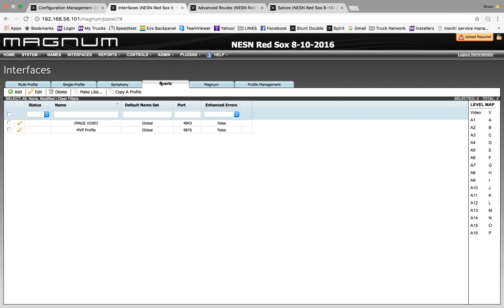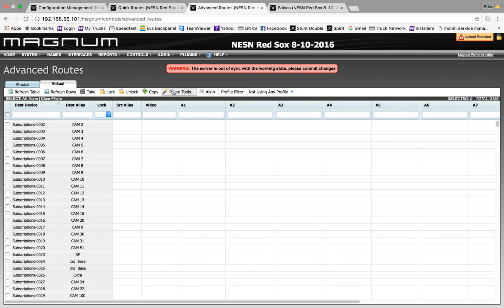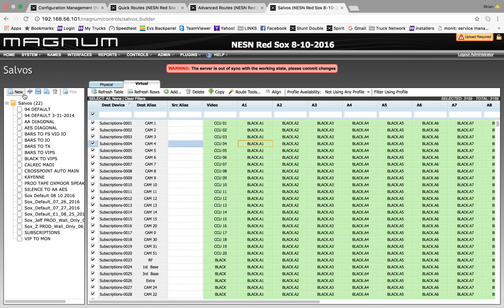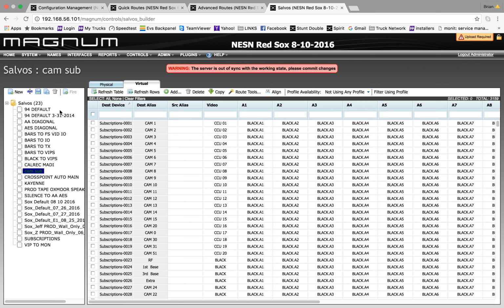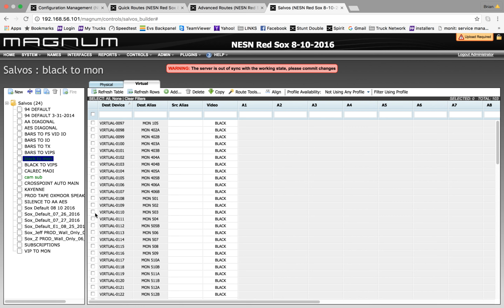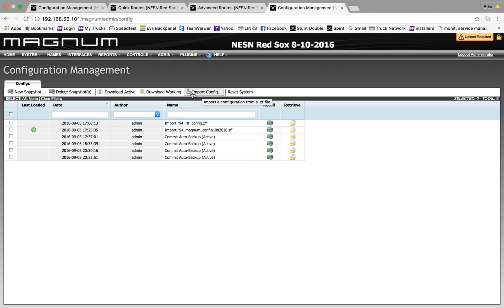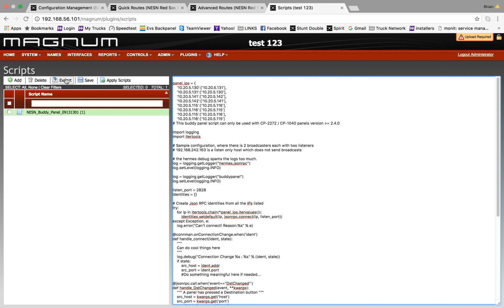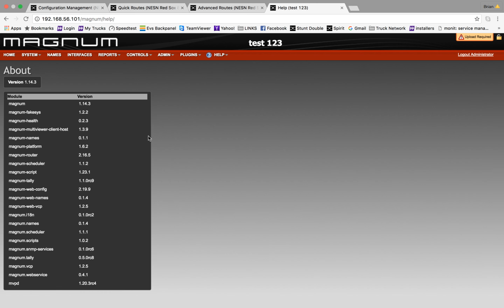magnum video 4